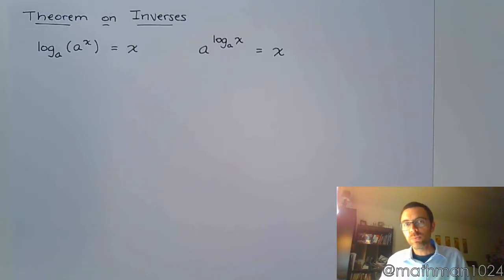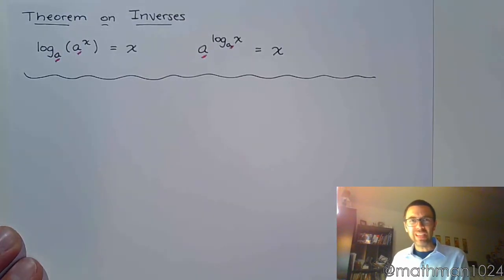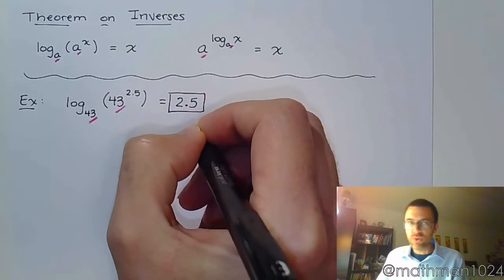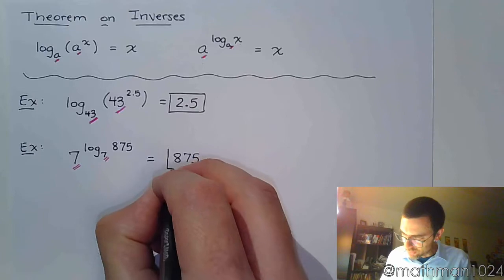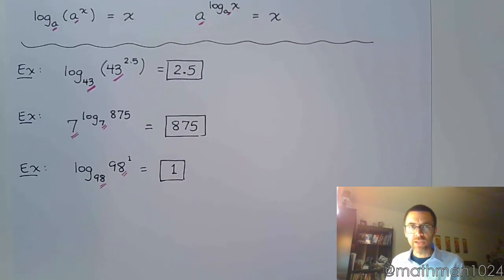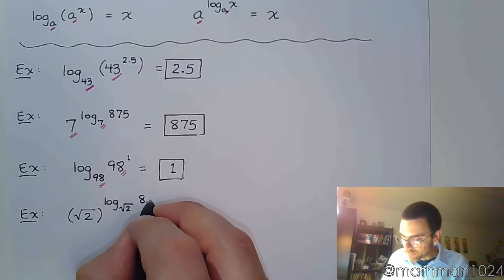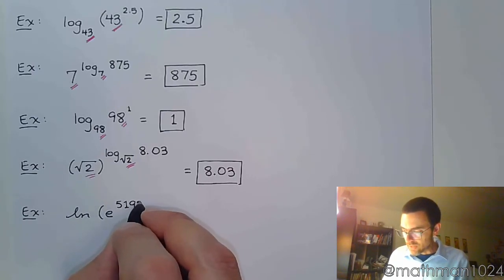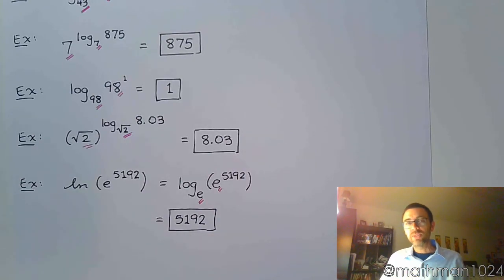Properties of Logarithms - Part 6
Use the Theorem on Inverses to simplify expressions.